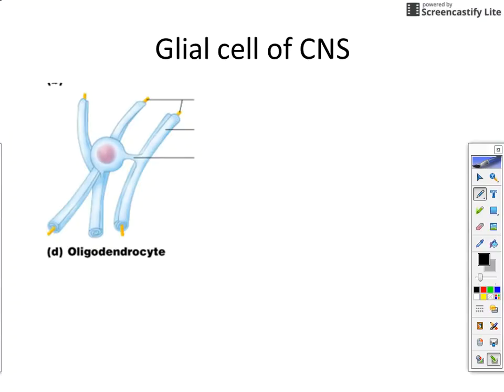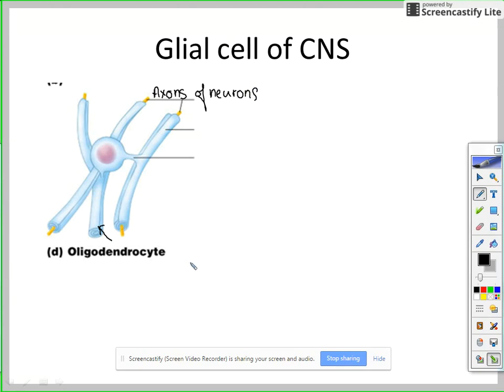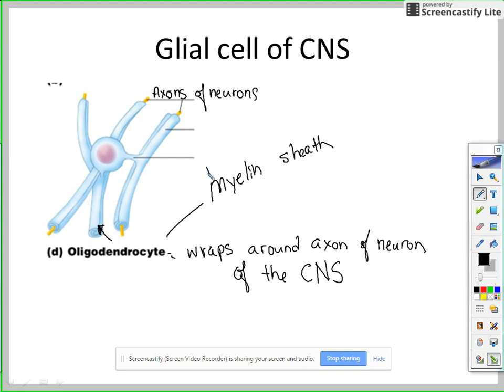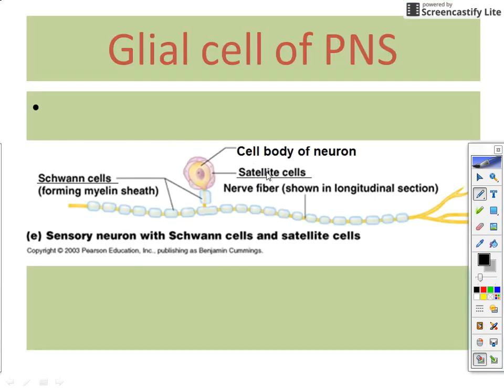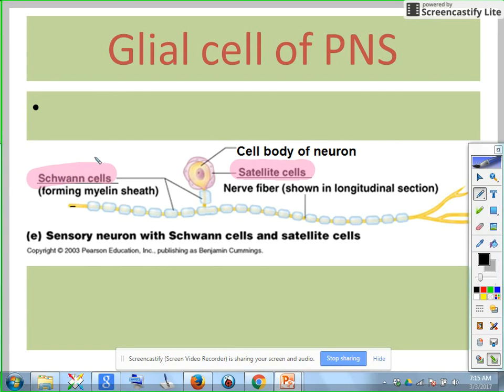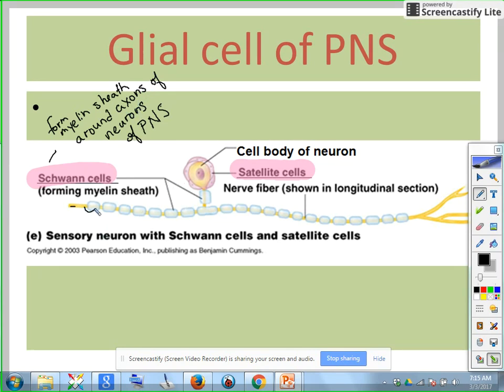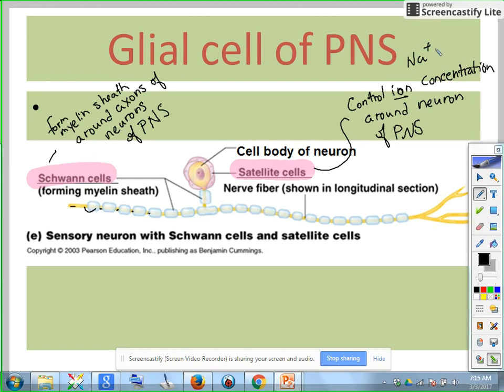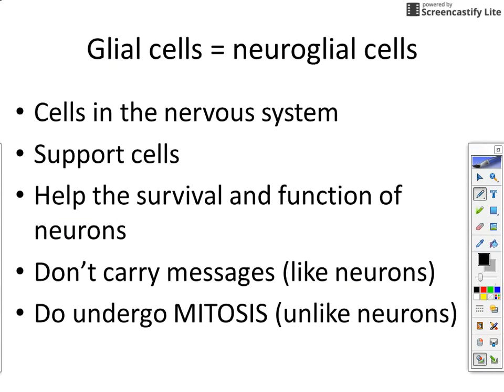Glial Cells video 2 of 2